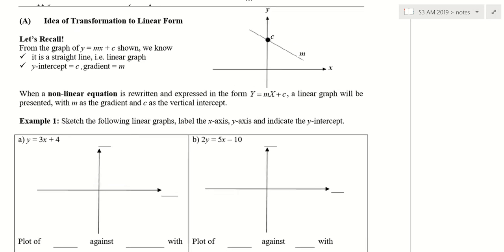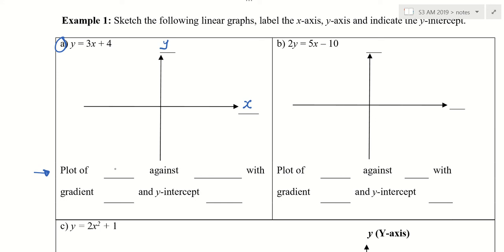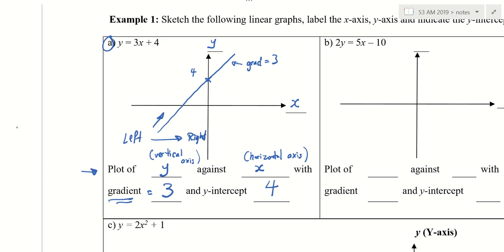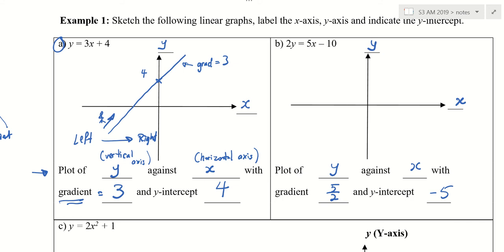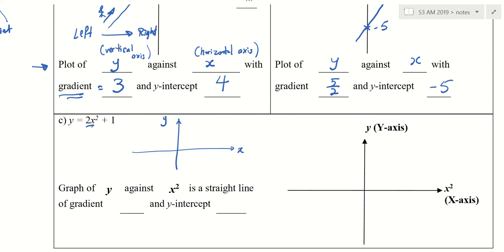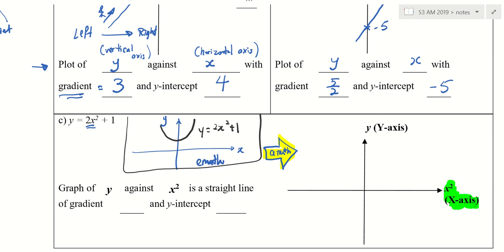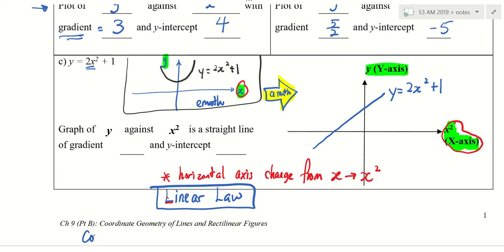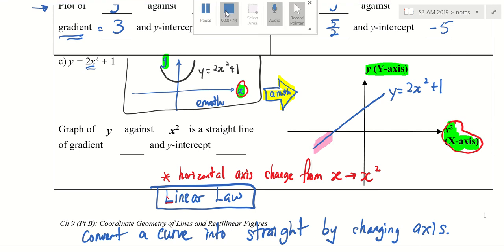Linear law introduction